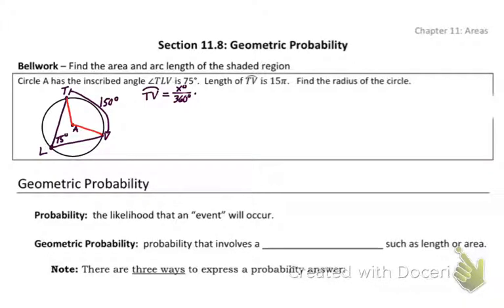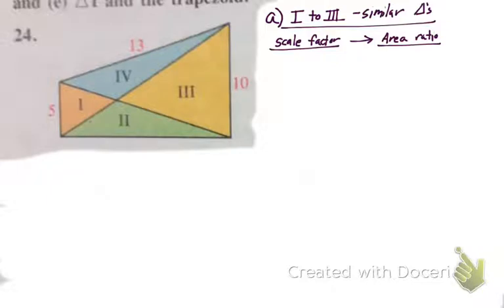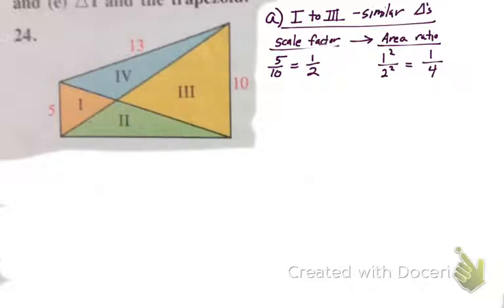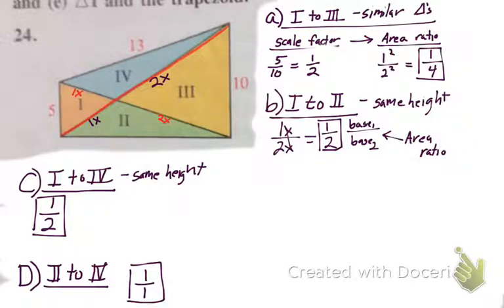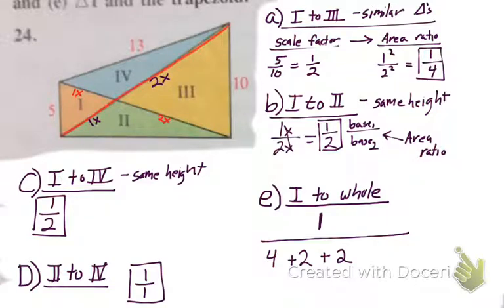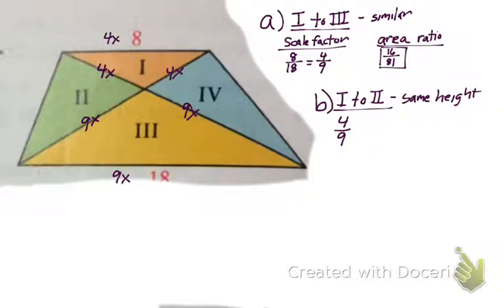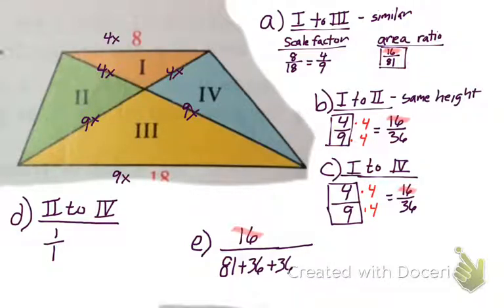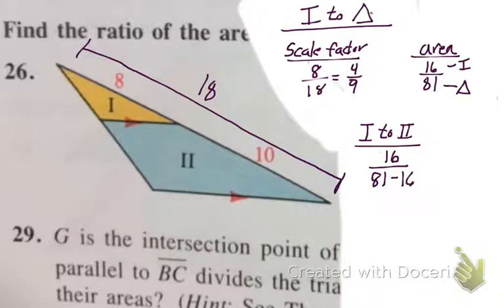Geo 11.8 (4/26)